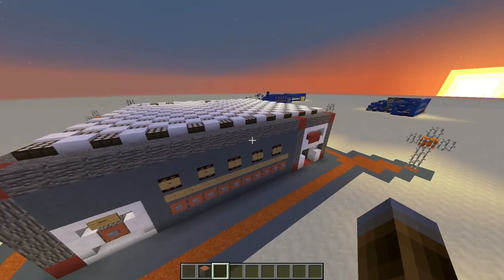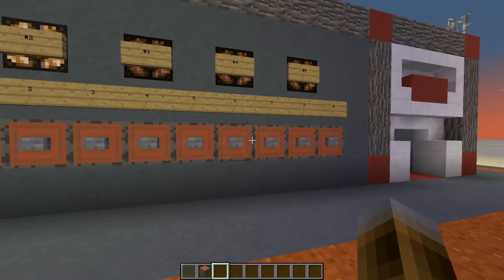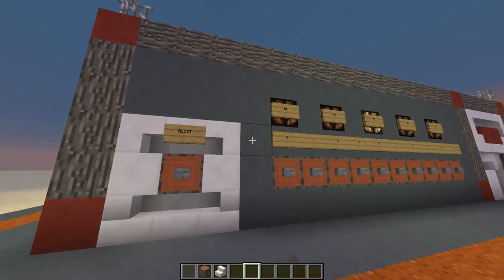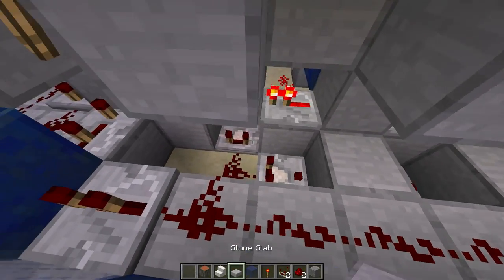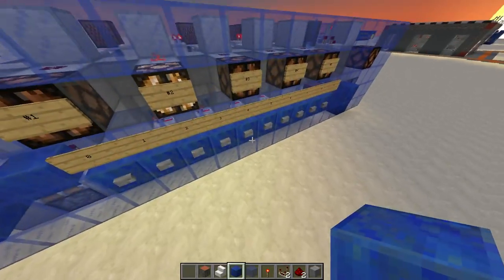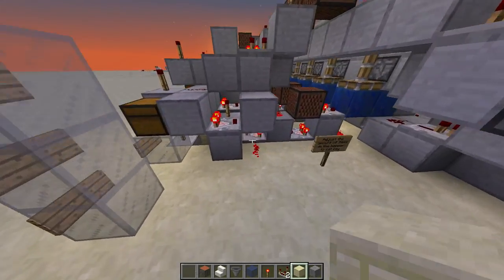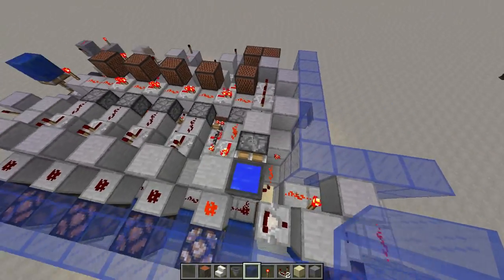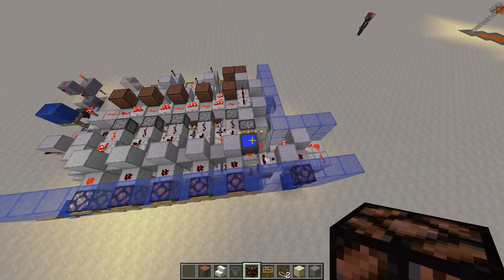Minecraft Piston Creation #30: Easy Key Set Decimal Digit Combo Lock !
The Piston Invention Series will never die ;)
I just happened to do the challenge to build such a lock from scratch after TheMogminer
 ask me how I would build up something like this.

Check out Meri the LapisDemon, she got some cool tech tutorials on her channel aswell as building tips!

Here is a list on all active ZipKrowd members & Friends of mine!